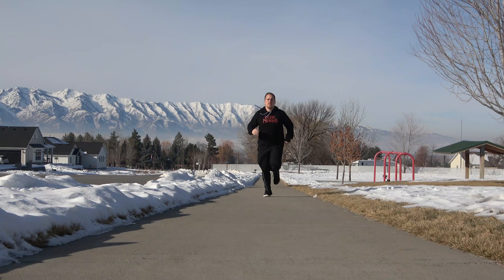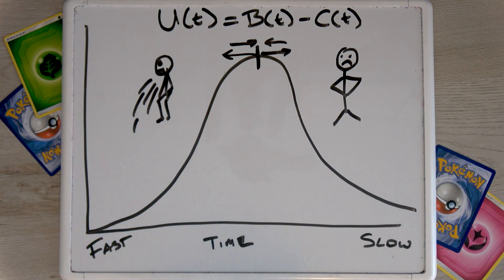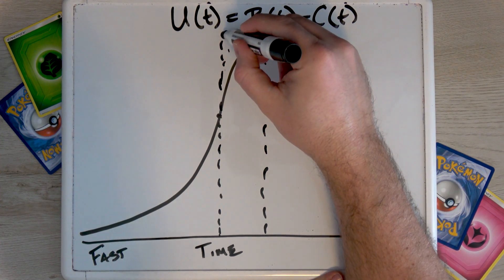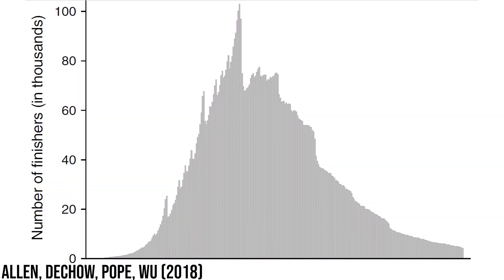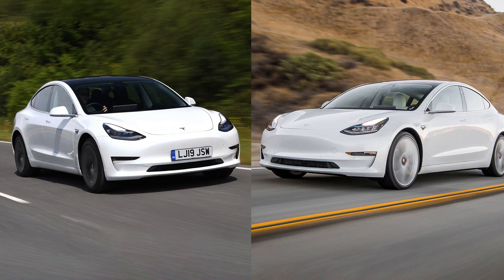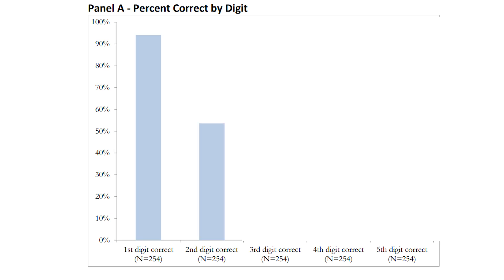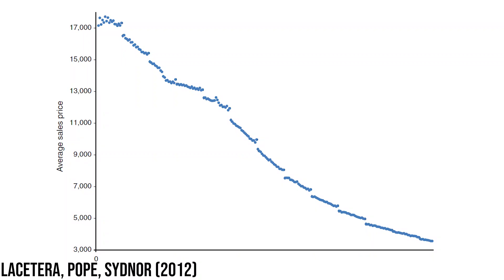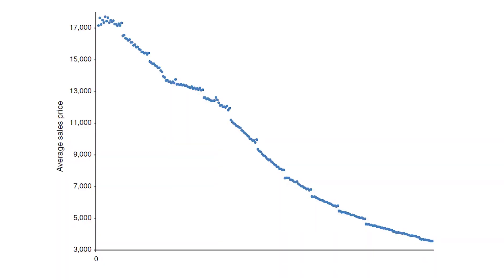Behavioral Economics is the BEST Field of Economics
Behavioral economics shows us the quirks of our decisions. It also shows how a marathon is like buying a car.

Papers Cited:
Heuristic Thinking and Limited Attention in the Car Market, American Economic Review (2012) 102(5), 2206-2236 | Nicola Lacetera, Devin G. Pope, and Justin R. Sydnor
Reference-Dependent Preferences: Evidence from Marathon Runners, Management Science (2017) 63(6), 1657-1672 | Eric J. Allen, Patricia M. Dechow, Devin G. Pope, and George Wu